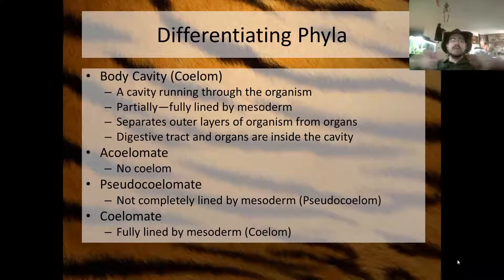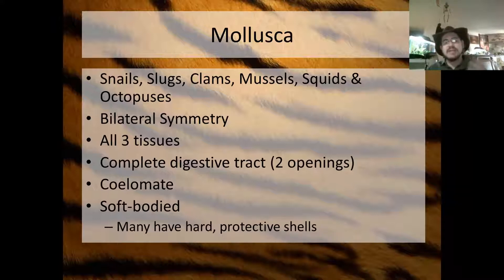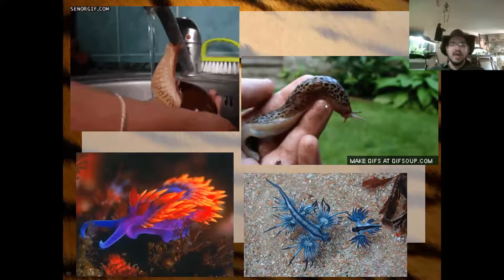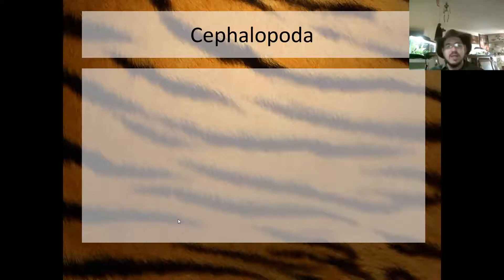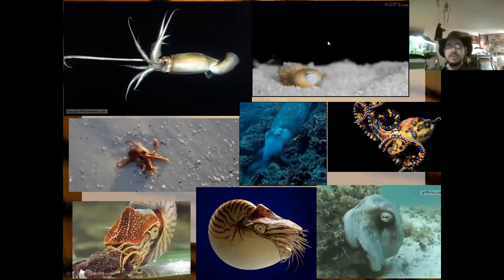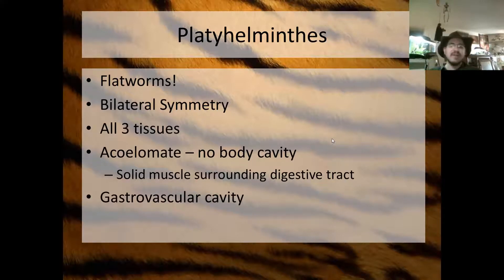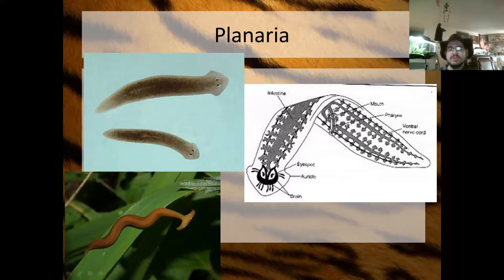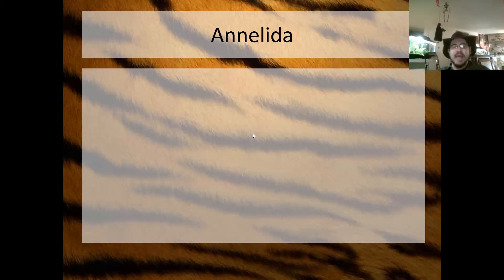Bio 105 Chapter 17 Part 03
Community College of Denver
Biology 105
Lecture corresponds to Chapter 17 of Campbell Essential Biology with Physiology